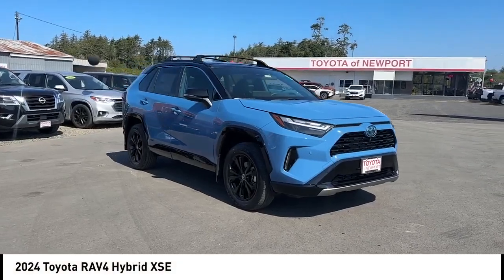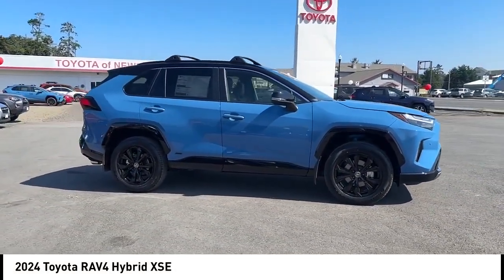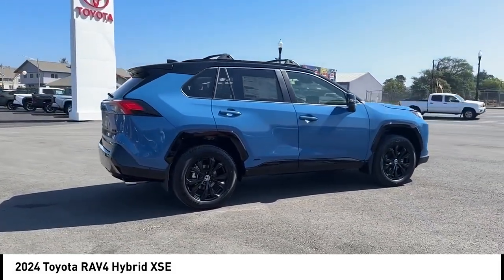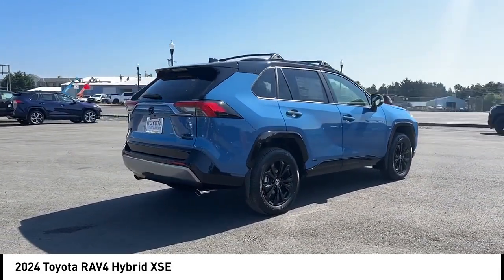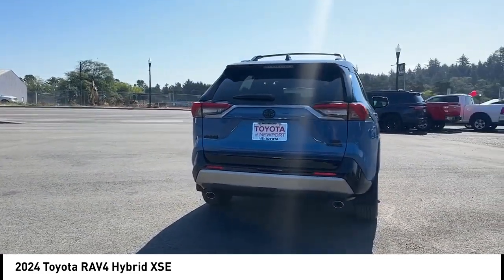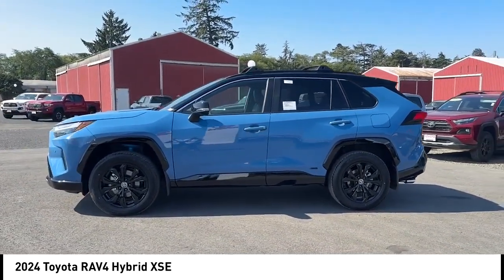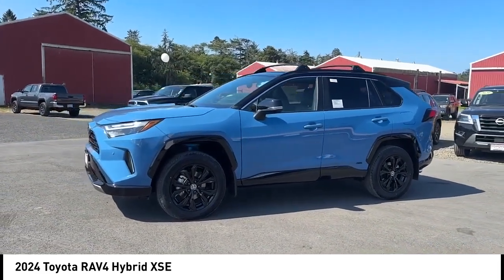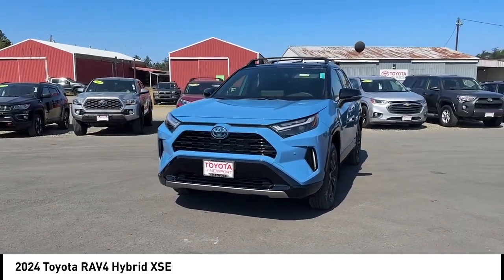2024 Toyota RAV4 New Midnight Bla Black Mixed Media NEWPORT OREGON PRE_OWNED TOYOTA NEW RAV4 DEALS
2024 Toyota RAV4 Hybrid XSE - Stock#: T24475 - VIN#: JTME6RFV1RJ055558

Check out this 2024 Toyota RAV4.   Delivers 38 Highway MPG and 41 City MPG! This Toyota RAV4 boasts a Gas/Electric I-4 2.5 L/152 engine powering this Variable transmission. WEATHER PACKAGE, ROOF RACK CROSS BARS (TMS), REAR BUMPER APPLIQUE (TMS).*This Toyota RAV4 Comes Equipped with These Options *ADVANCED TECHNOLOGY PACKAGE , PANORAMIC GLASS ROOF, MUDGUARDS (TMS), ELECTRONIC INSIDE REAR VIEW MIRROR, DOOR SILL PROTECTOR (TMS), BLACKOUT EMBLEM OVERLAYS (TMS), ALL WEATHER FLOOR LINERS &amp; CARGO TRAY (TMS), Wi-Fi Connect with up to 2GB within 3-month trial Mobile Hotspot Internet Access, Wheels: 18 x 7.0J Black-Painted Aluminum Alloy, Variable Intermittent Wipers.* Stop By Today *A short visit to Toyota of Newport located at 3234 South Coast Hwy. 101, Newport, OR 97365 can get you a dependable RAV4 today! Contact the dealership today.